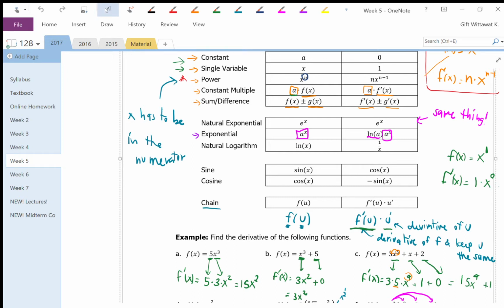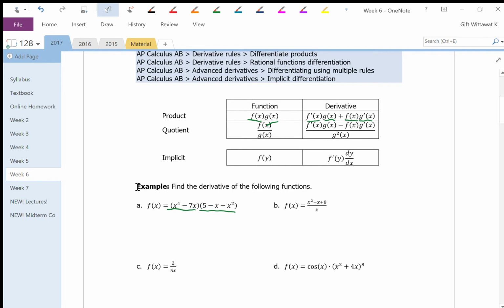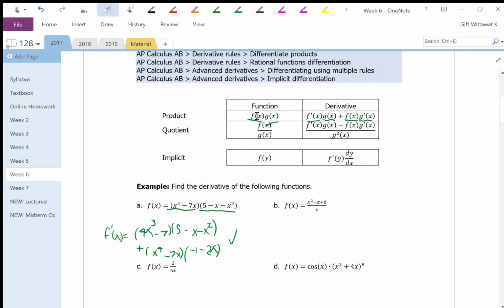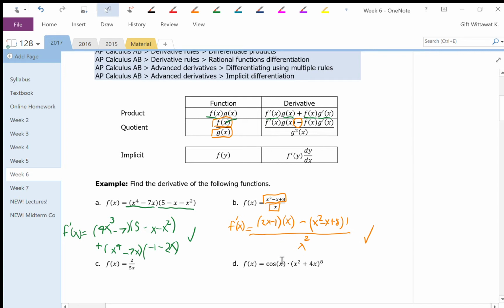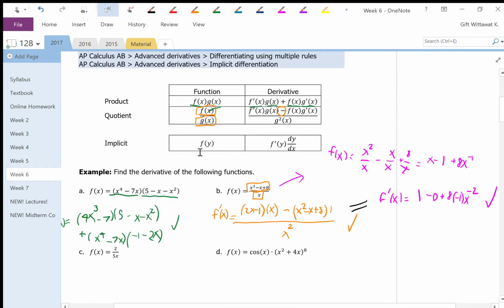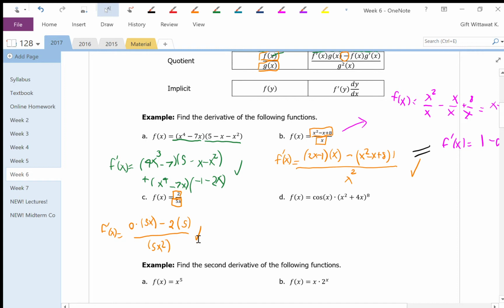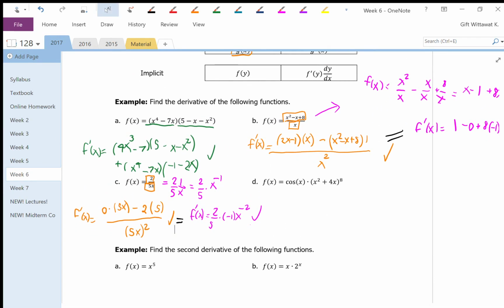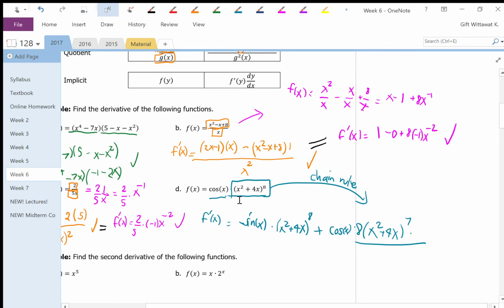Week 6 1/3 Product Rule